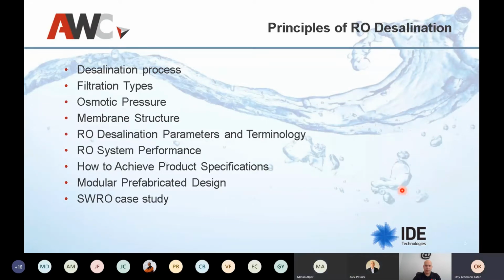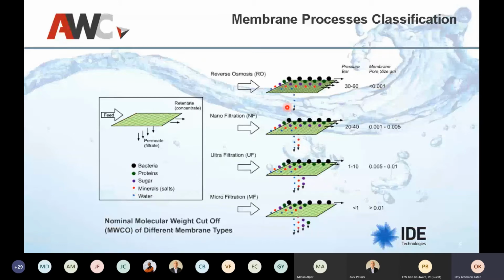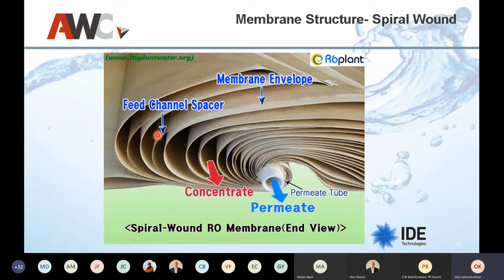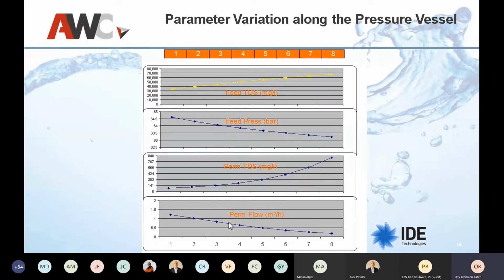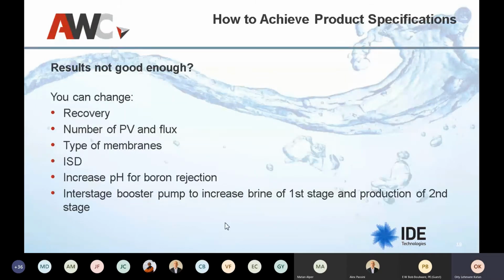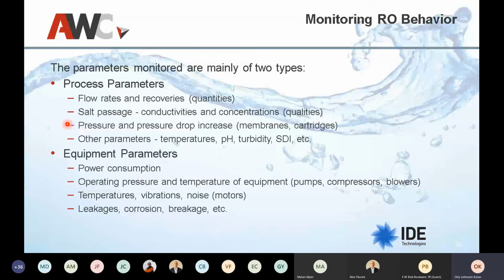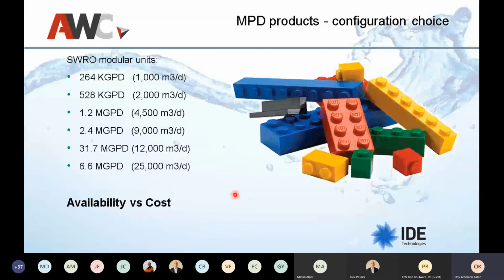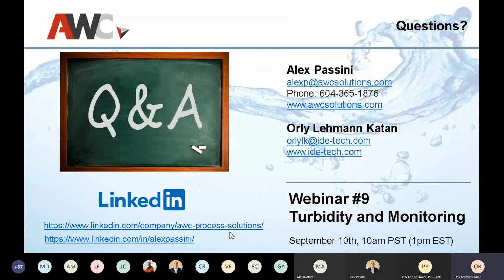AWC Webinar 8:0 - Principles of Desalination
AWC Solutions Webinar 8.0 - Principles of Desalination Today we are joined by Orly Lehmann Katan from IDE Technologies, we cover the Principles of Desalination; including membrane structure, osmotic pressure, energy recovery.

IDE Technologies is a leader in desalination with over 400 plants worldwide.

AWC Solutions designs and builds water and wastewater treatment plants worldwide.